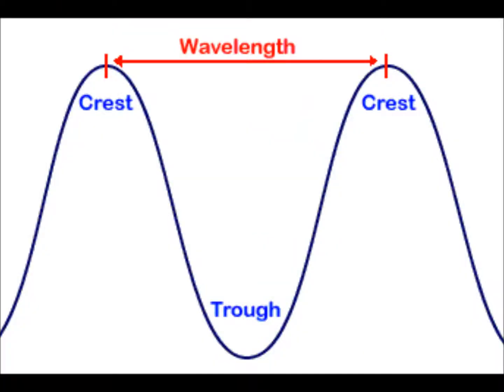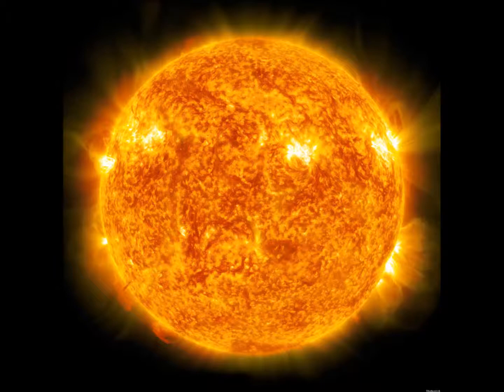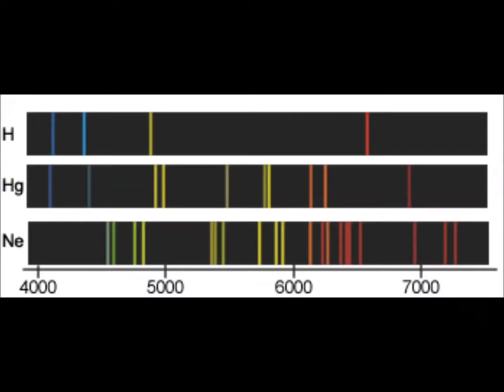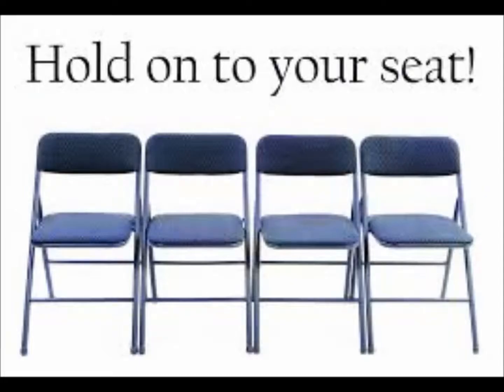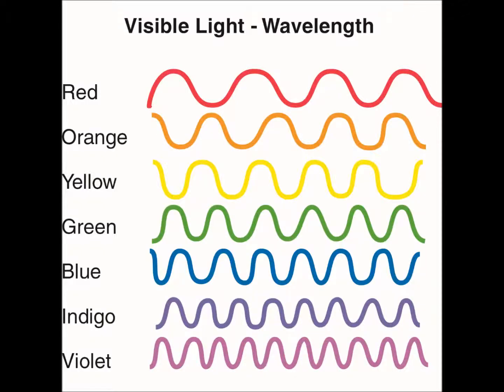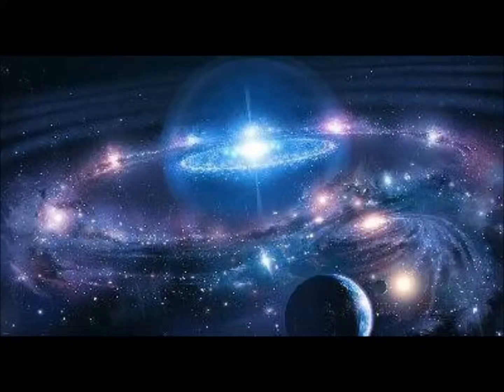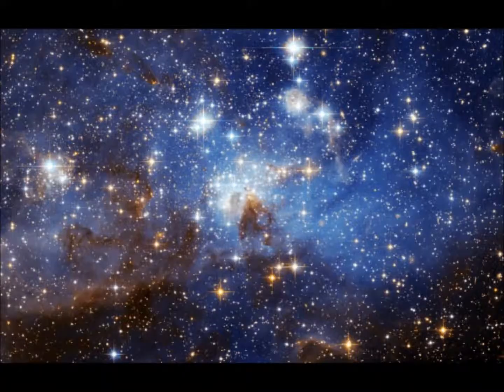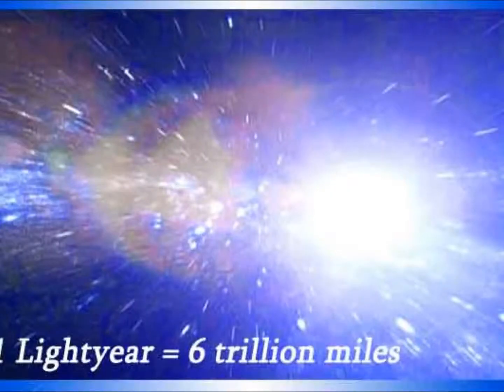MLG Science Vocabulary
Here it is, guys!
Liek if u cri everyteim. :,(